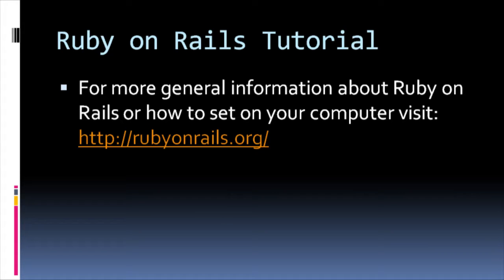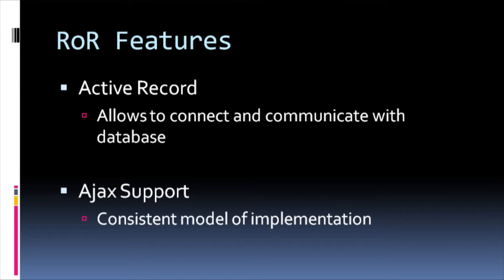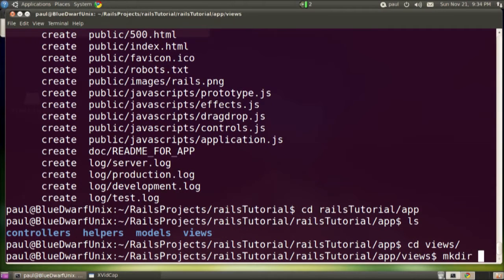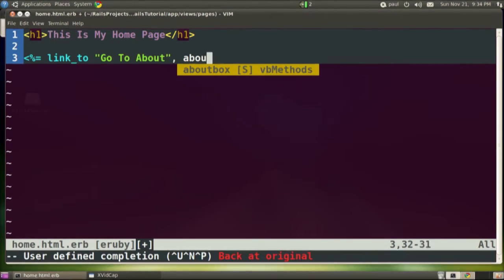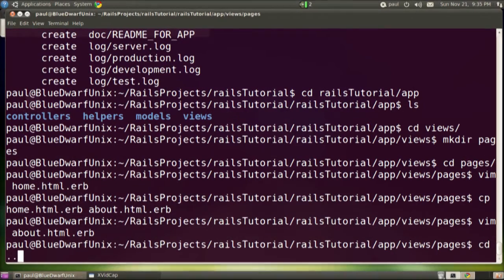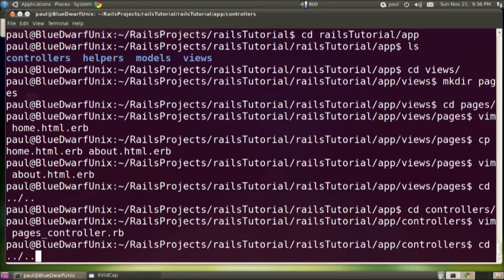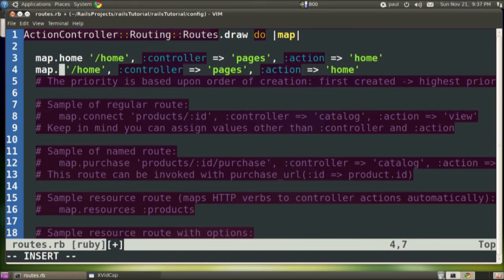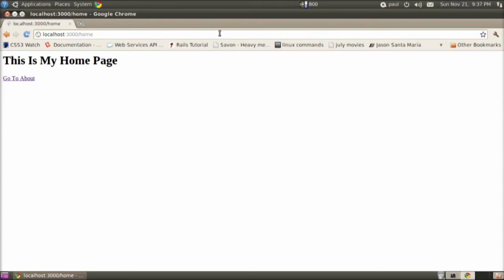Ruby on Rails 3